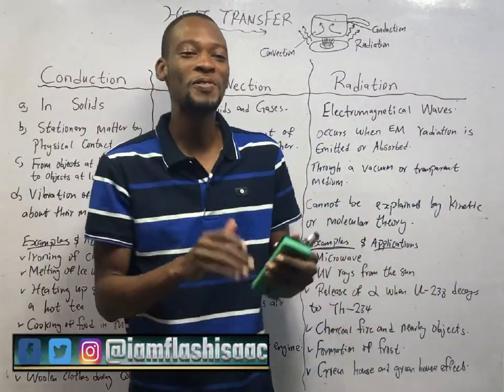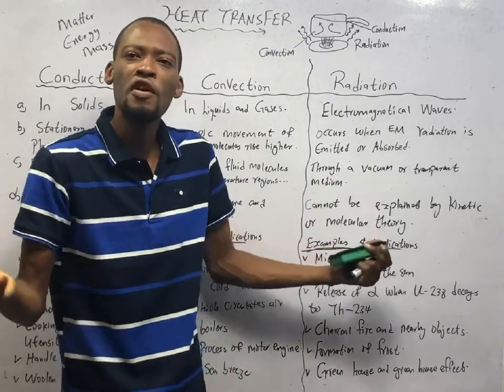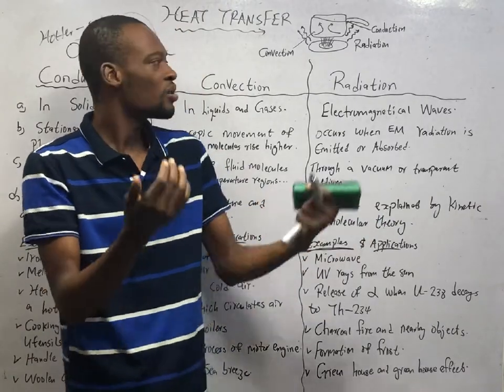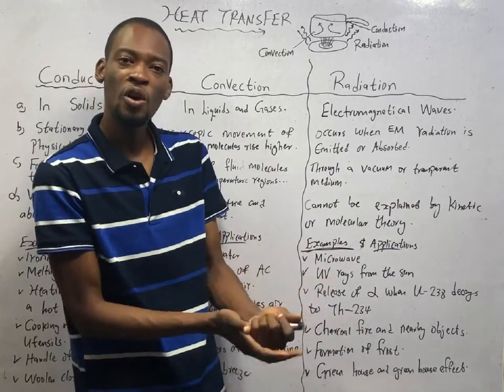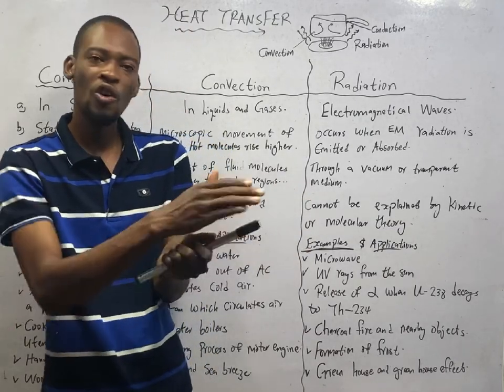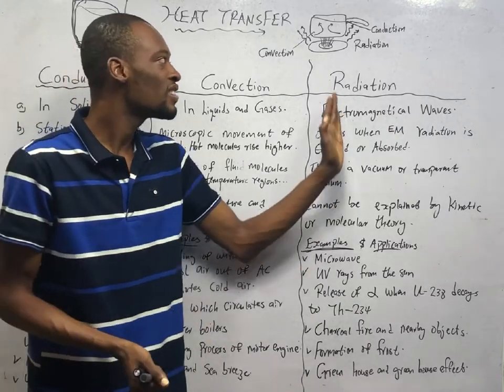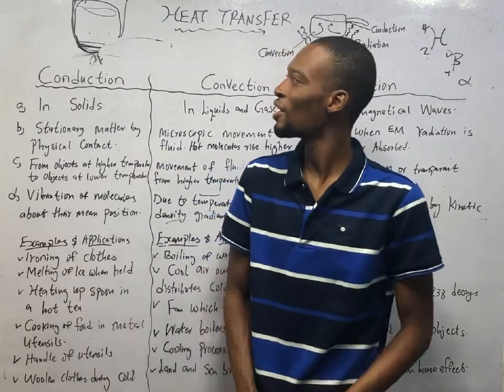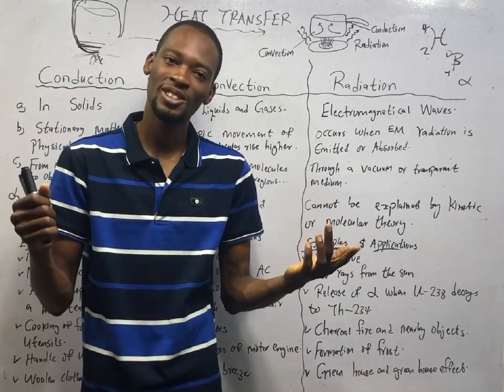Heat Transfer Methods - Conduction, Convection & Radiation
The Three Methods of Heat Transfer Explained in Details with Practical Examples. Conduction, Convection And Radiation...

00:00 - Intro
00:50 - Matter And Energy
03:47 - Thermodynamics
05:30 - Thermal (Heat) Energy
07:40 - Difference between Heat and Temperature
08:10 - Methods of Heat Transfer
10:28 - Conduction, Convection and Radiation
16:50 - Examples and Applications of Heat Transfer
19:50 - Examples and Applications of Conduction
21:28 - Examples and Applications of Convection
21:55 - Examples and Applications of Radiation
23:20 - Outro